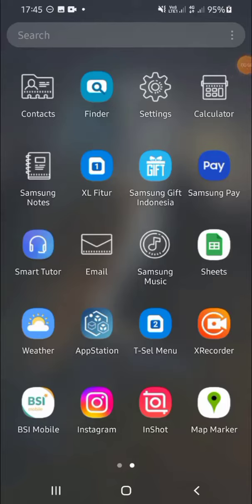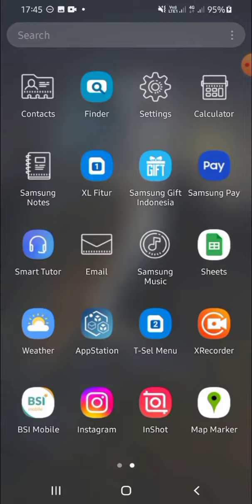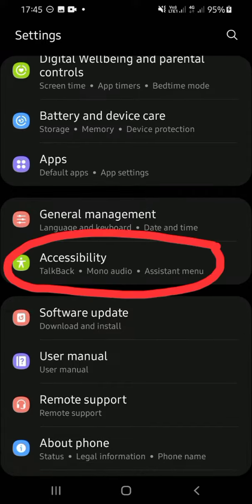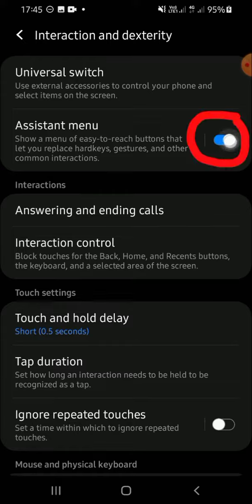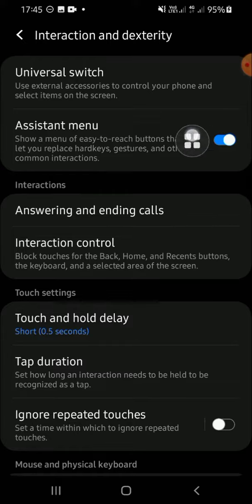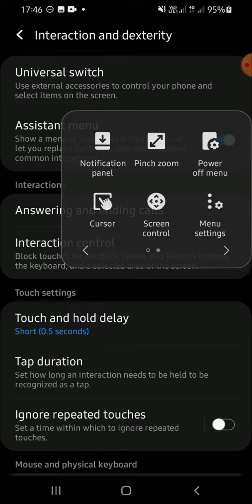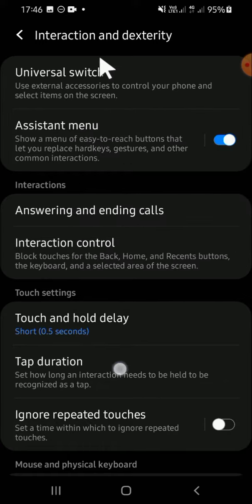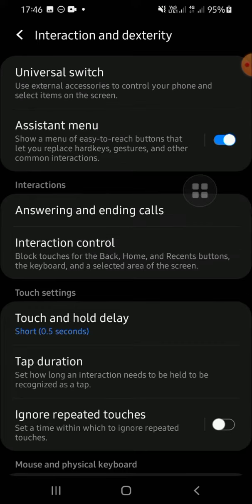👍 QUICKSTART: Hidden feature in Samsung Galaxy Phone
Exploring hidden feature on Samsung Galaxy Phone! In this video, we're going to learn one of hidden features on Samsung Phone. Are you curious what kind of hidden feature on Samsung? Let's figure it out!